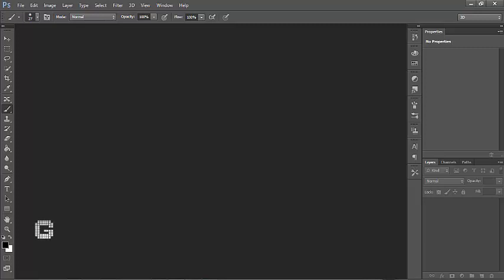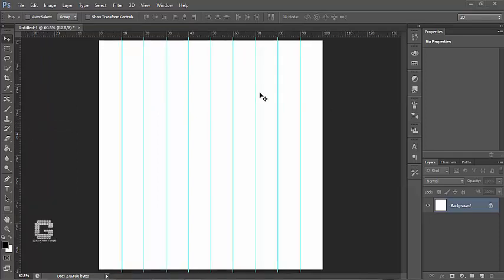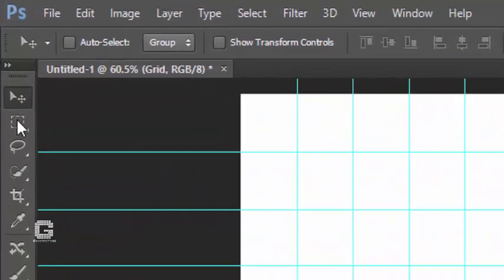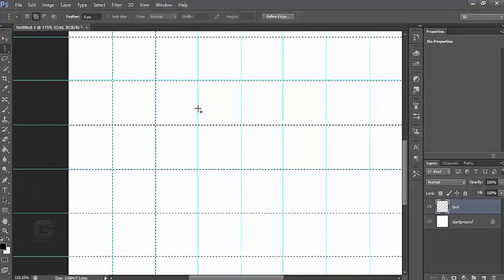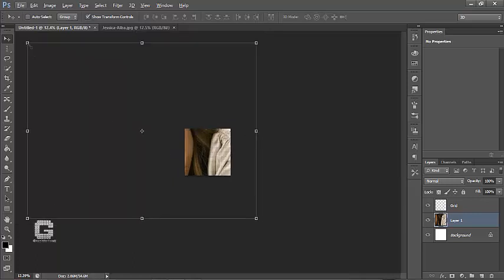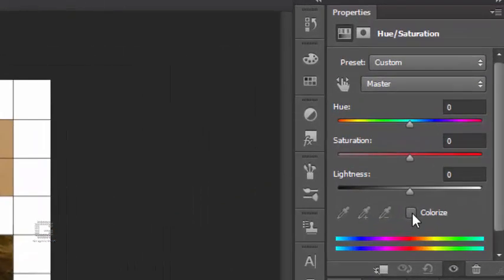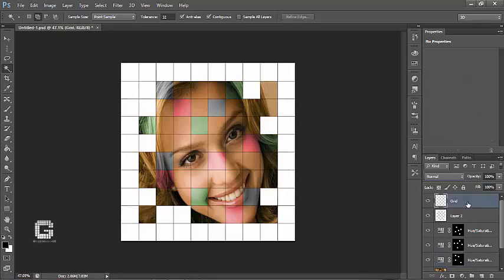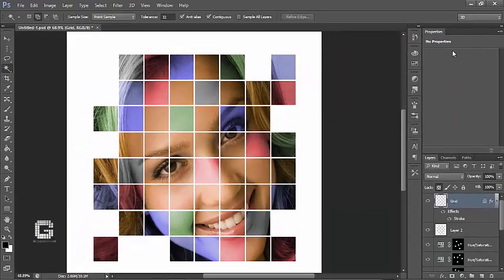Color Grid Photo Design In Photoshop | Photoshop Tutorial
In this tutorial, I'll show you how to create a colorized grid design on a plain photograph using Photoshop's guides and rulers to set up the initial spacing. Then a couple of rarely used selection tools to convert the guides into an actual grid. We'll learn how to easily select random squares in the grid and colorize them with adjustment layers and blend modes. Finally, how to color and adjust the appearance of the grid itself.